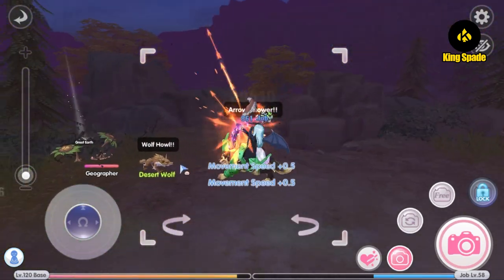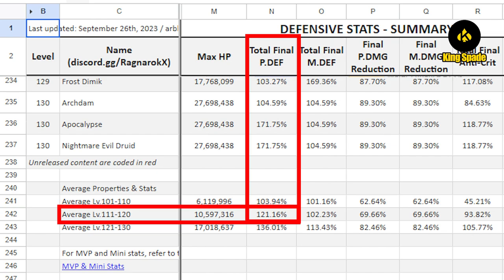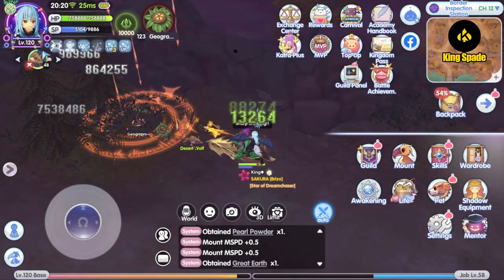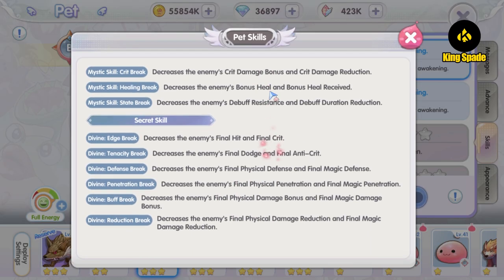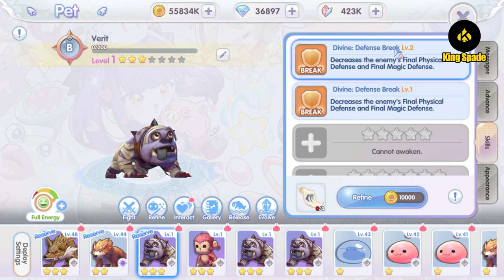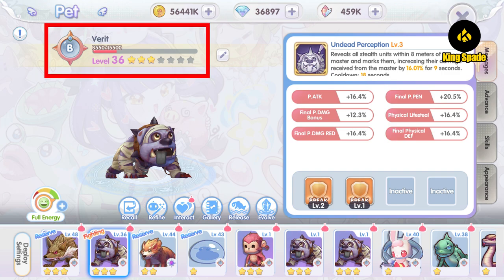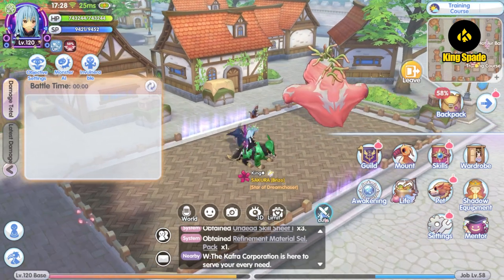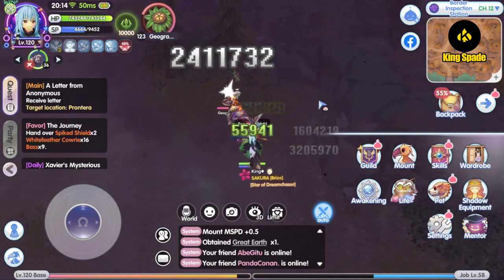[ROX] Verit Pet For FULL PEN Build | King Spade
The NEW pets are finally in the game, the Verit pet is the only pet that i considering to get, and here's why. Watch the video for more detail.